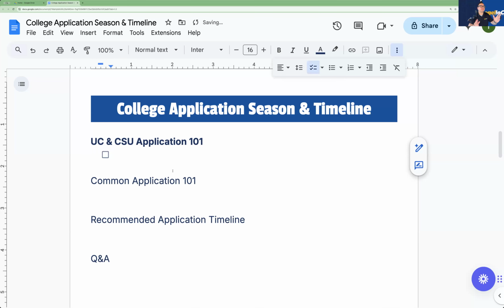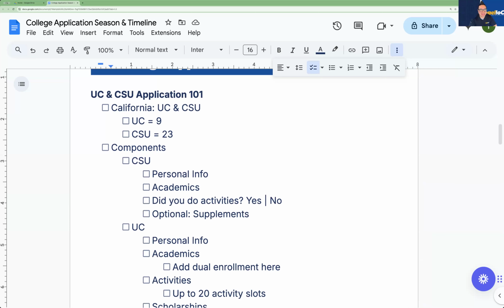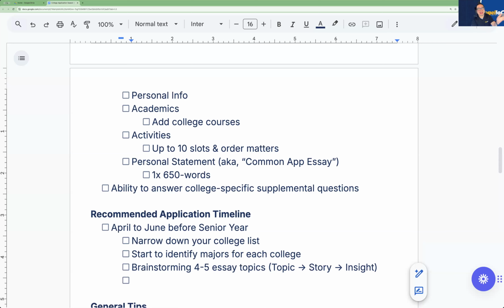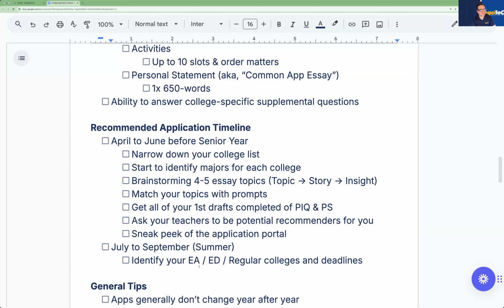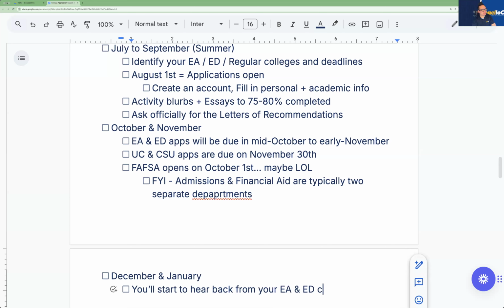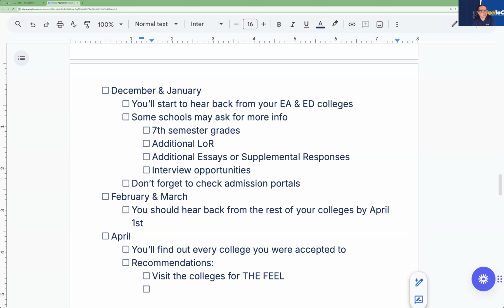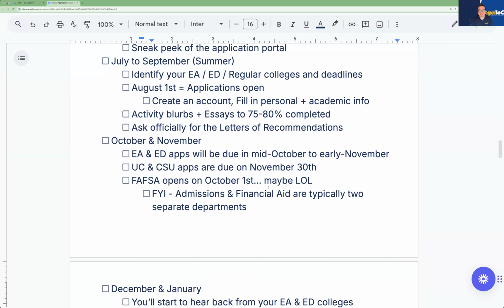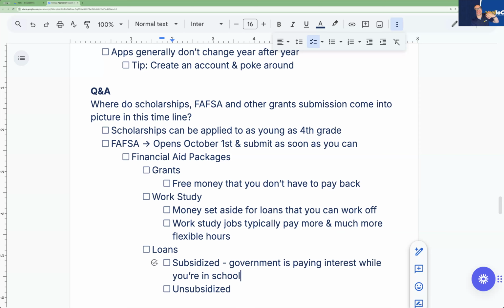College Application Timeline 2025-2026: Month-by-Month Guide to Success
▶️ Applying to college? Don’t miss critical deadlines for the UC Application, Cal State Application, and Common App! In this video, I’ll walk you through the college admissions timeline step by step, so you know exactly what to do whether you’re a junior planning ahead or a senior wrapping up applications.

🔹 What You’ll Learn:
✅ How to apply to UCs, Cal States, and Common App schools
✅ The best timeline for college applications (EA, ED, and Regular)
✅ College essay & personal statement tips (Common App vs UC PIQs)
✅ How to organize your activities & recommendations for max impact
✅ FAFSA & scholarship deadlines to maximize financial aid
✅ Mistakes to avoid that can delay or hurt your application

📌 Timestamps:
0:00 Intro – What We’re Covering
0:52 The 3 Main College Applications (UC, Cal State, Common App)
3:45 How UC & Cal State Apps Work (Important Differences!)
8:45 Common App Breakdown (Key Differences from UC Apps)
11:00 College Application Timeline – Step-by-Step
12:06 Juniors: What To Do NOW (April - June)
17:43 Summer (July - September): EA, ED, and Regular Applications
20:33 August 1st: Applications Open – What To Do
21:36 October - November: Deadlines & FAFSA Tips
24:30 December - January: EA/ED Results & Next Steps
28:00 April - May: Choosing the Right College & Financial Aid Offers
32:05 Pro Tip: Why You Should Say NO to Schools Early
34:06 May - June: Final Steps Before College Starts!
35:45 How We Can Help: College App Intensive & Free Coaching Calls
37:22 Scholarships & Financial Aid: What You Need to Know